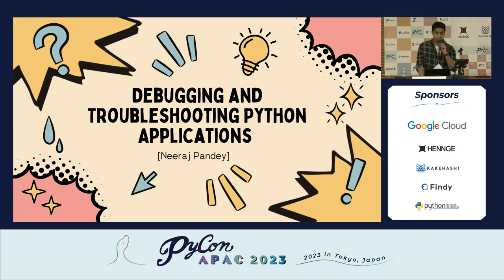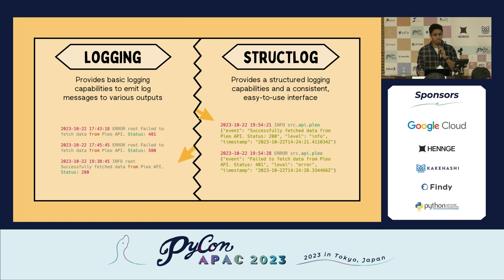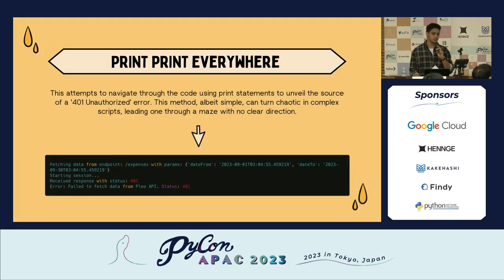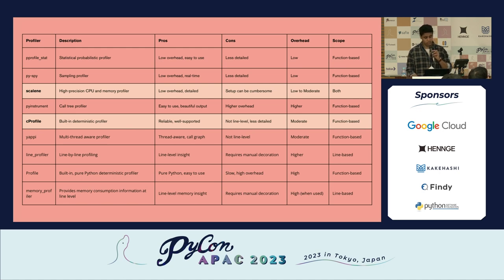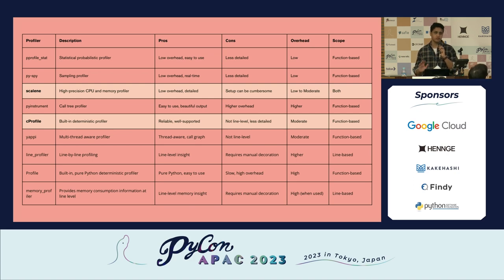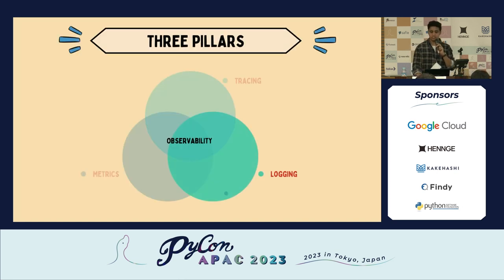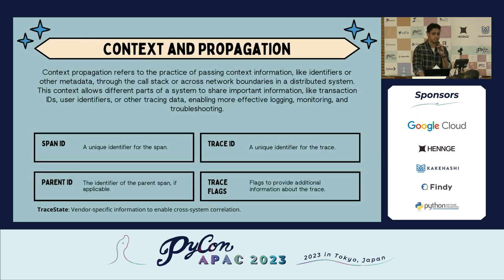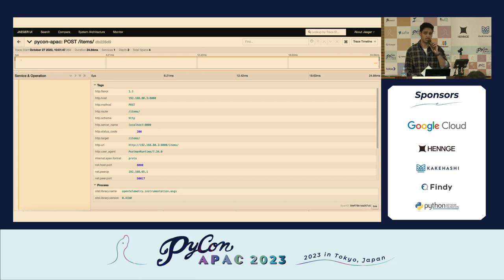[PyCon APAC 2023] Debugging and Troubleshooting Python Applications: Leveraging ... by Neeraj Pandey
Title / タイトル: Debugging and Troubleshooting Python Applications: Leveraging Visibility and Observability to Solve Problems Faster
Speaker: Neeraj Pandey